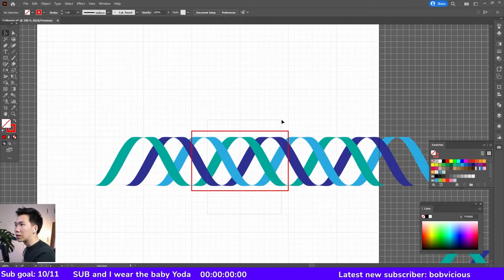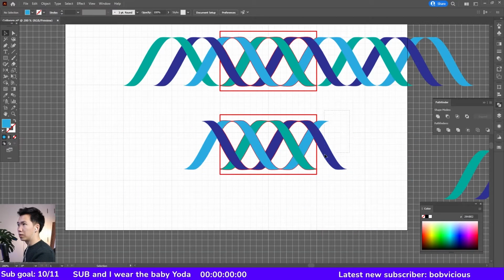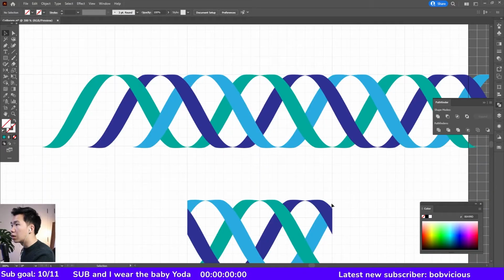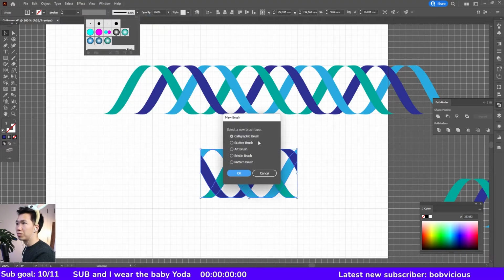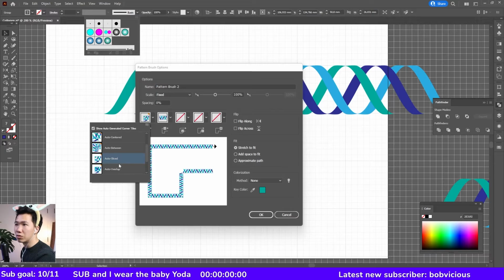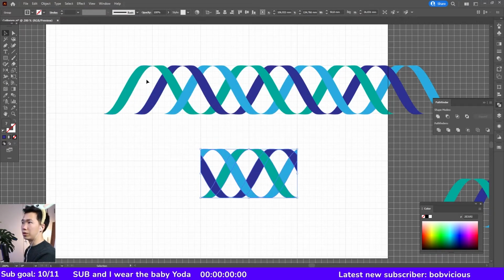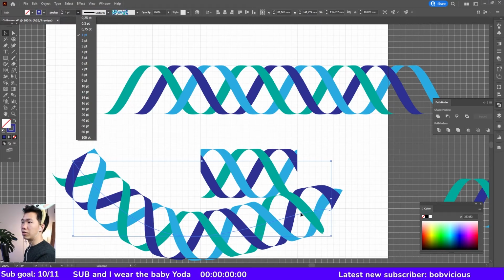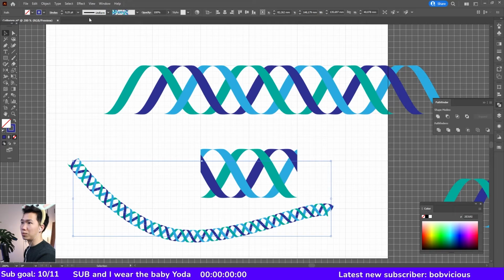How to Draw Collagen in Adobe Illustrator | Scientific Illustration | Graphical Abstract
This tutorial demonstrates how to draw collagen for research publication, conference posters, science figures and graphical abstracts.